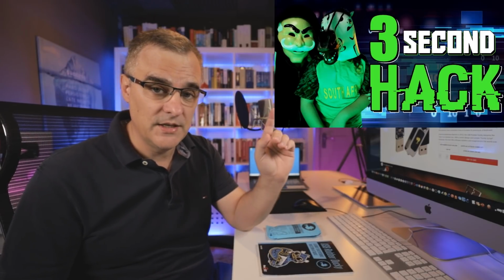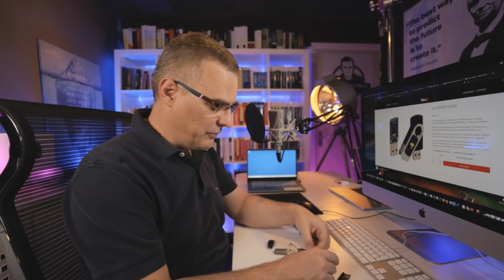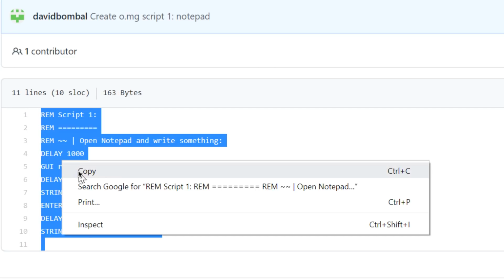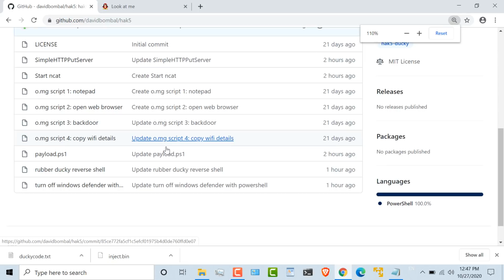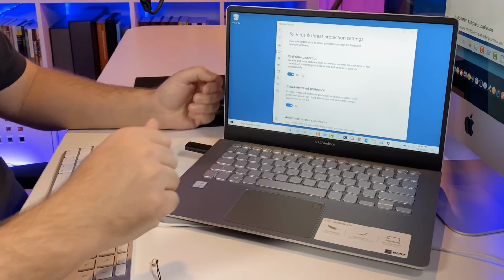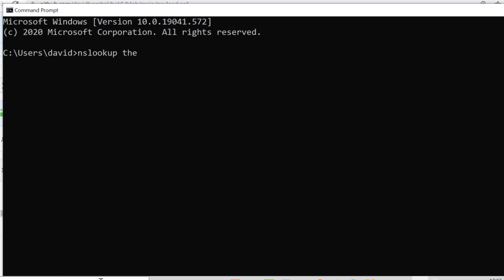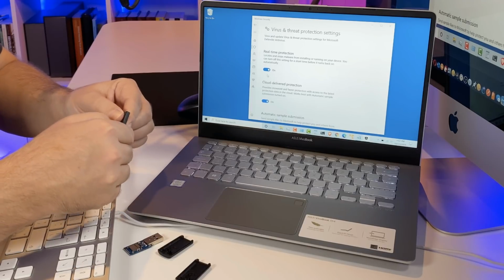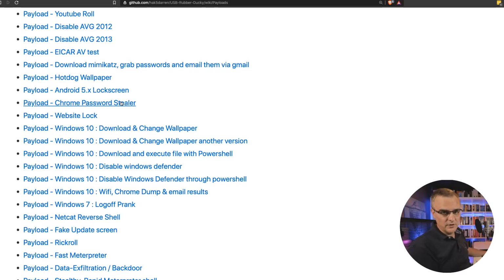How I did it (hak5 rubber ducky)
In only 3 seconds I will have access to your computer. Never do this!
Need help?

Menu:
Overview: 0:00
Which operating systems are supported: 1:01
Important Message: 1:29
Products: 1:45
Do I need to buy the book? 2:07
Most important components: 3:03
Github Scripts: 3:53
First Script: 5:00
Encode the script: 6:34
Copy file to SD card: 7:48
Remove card and insert into duck: 8:15
Deploy the duck: 8:46
Script 2 - Windows defender: 9:17
Script 3 - control Windows: 12:50
Summary: 20:55

Code: DBAF15P